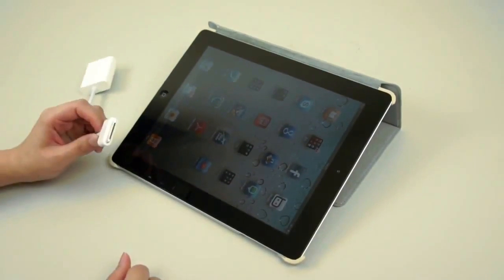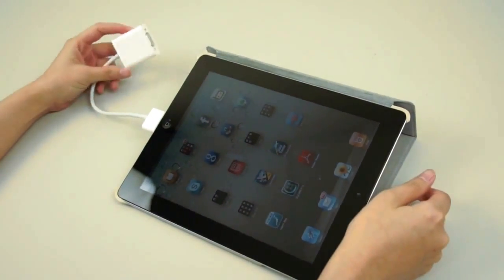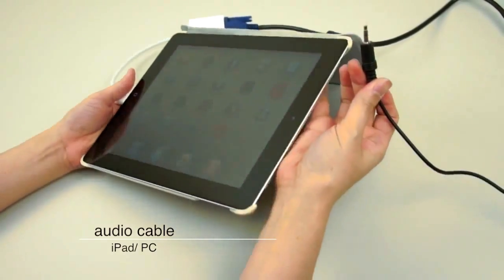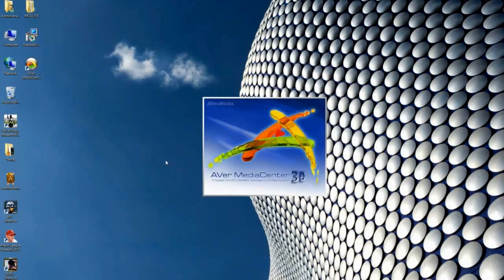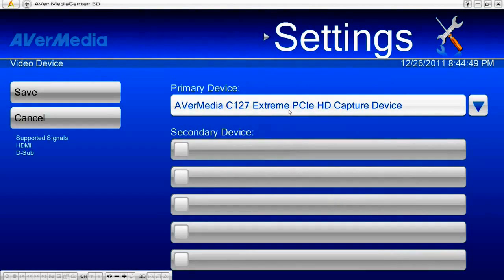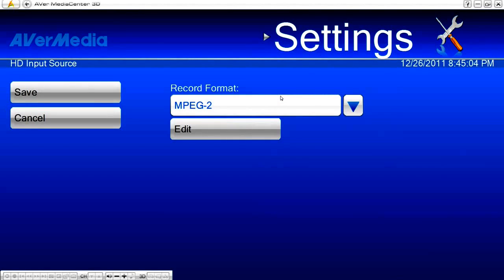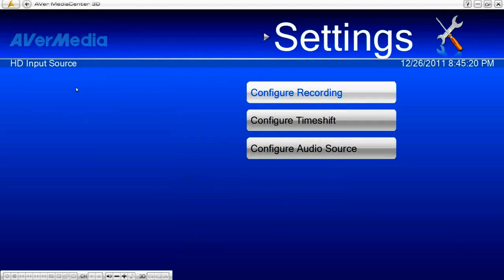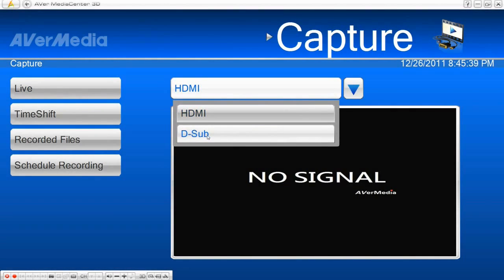How to record iPad2 with AVermedia Game Broadcaster HD C127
Here is live demo of Avermedia card C127 which can connect to your Ipad ( thru VGA port) and start streaming from Ipad2...